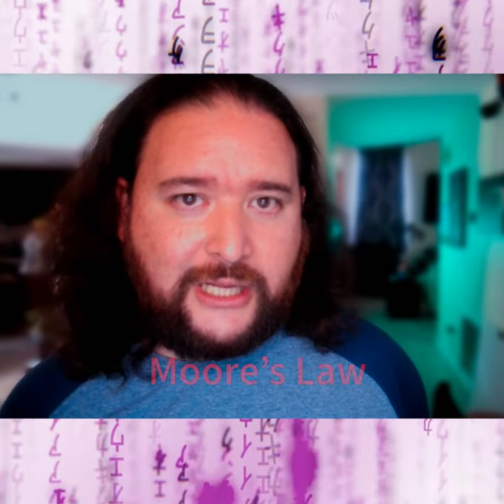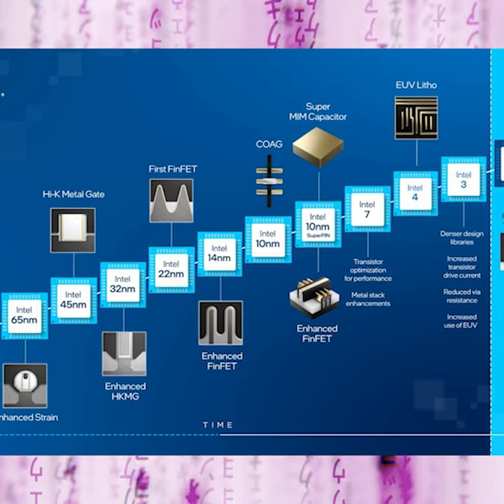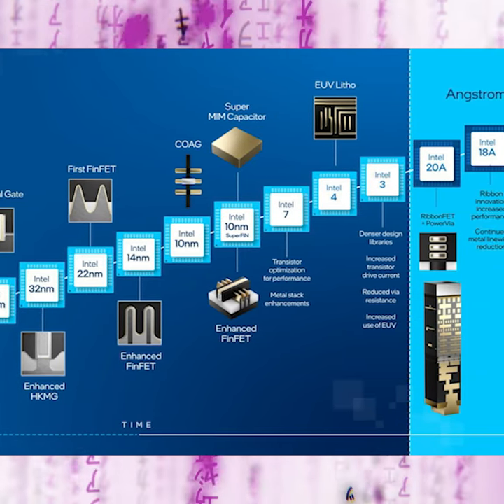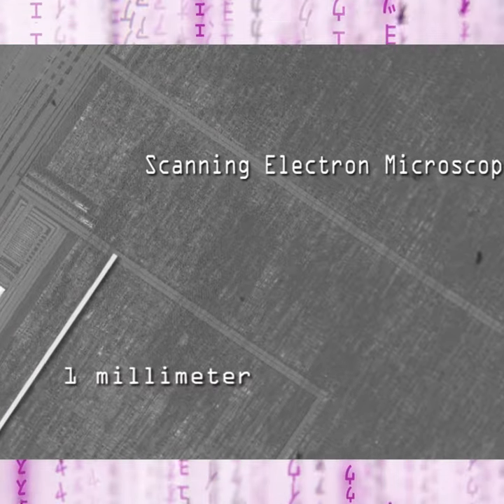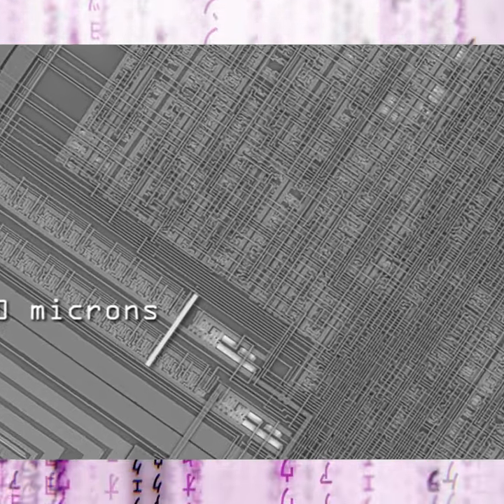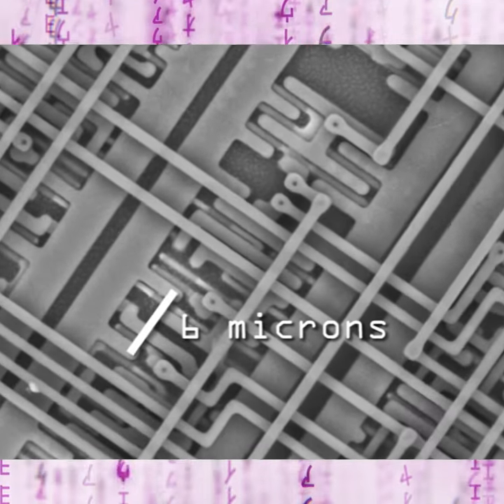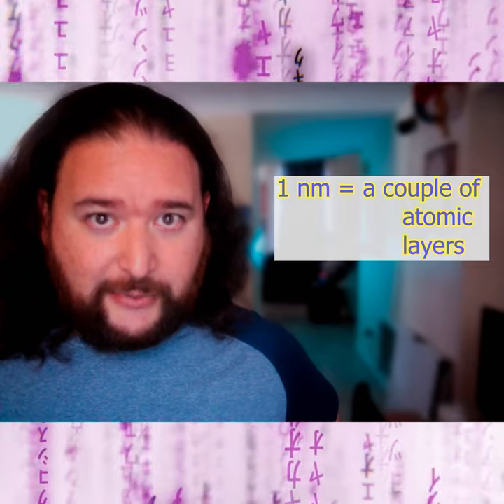Moore's Law of transistors in computer chips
Excerpt from the "What is Physics" video regarding Moore's law, and it's limits that we are soon approaching, as computer chips get smaller, and the limits of lithography are pushed. Exploring a little of the characteristics of semiconductors that has lead to a global shortage in the last few years. For more details on the chip shortage check out

Semiconductors and chips are increasingly important in a technological society that relies so much on data. We compare the progress of lithography into the nanometer range, and the challenges we will have with the quantum scale. Quantum behavior will force a redesign in semiconductor architecture as we approach the atom layer scale.

Moore's Law states that the density of transistors on microchips will double about every two years. But what happens when transistors get so small that quantum behaviors becoming too prominent for classical computer chip design?